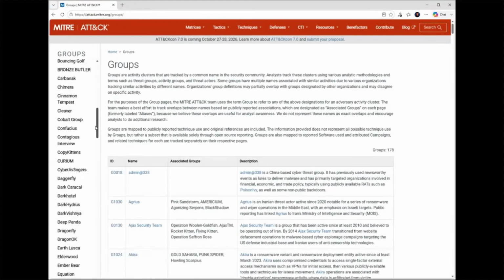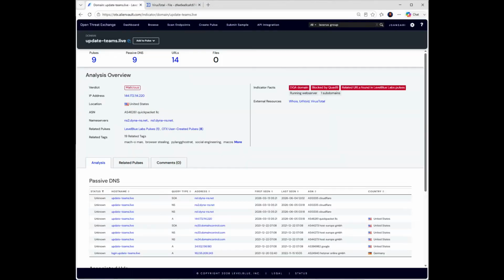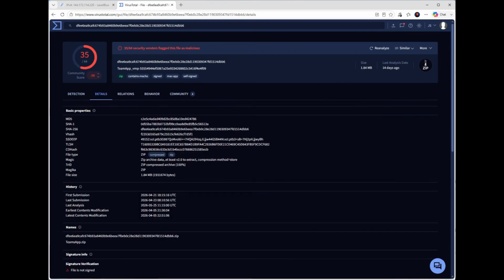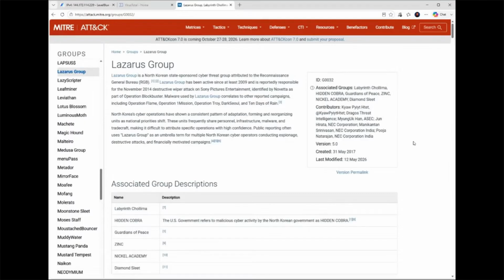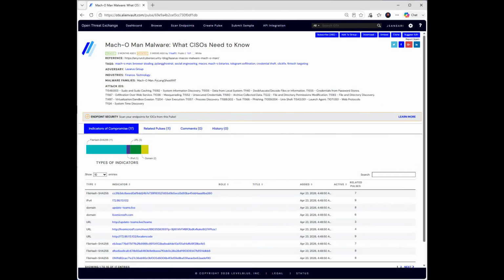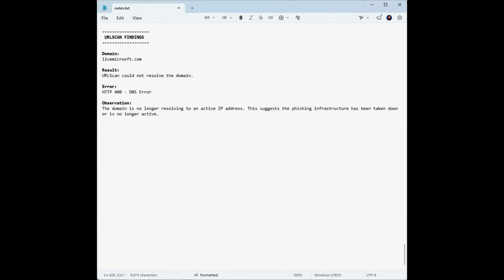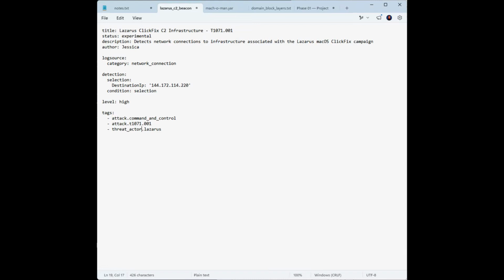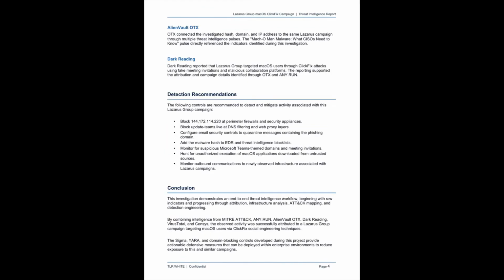Lazarus Group IOC Investigation | Hash, Domain & IP Analysis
In this video, I investigate three indicators of compromise linked to suspected Lazarus Group activity: a malicious file hash, a phishing domain, and an infrastructure IP address.

The analysis follows each IOC using threat intelligence tools including VirusTotal, AlienVault OTX, Censys, and MITRE ATT&CK. I review how the file, domain, and IP address connect to the broader campaign and explain how these indicators can help analysts understand attacker infrastructure and behavior.

IOCs Investigated:
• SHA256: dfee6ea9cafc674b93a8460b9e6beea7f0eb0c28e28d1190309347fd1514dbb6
• Domain: update-teams.live

Tools Used:
• VirusTotal
• AlienVault OTX
• Censys
• MITRE ATT&CK

Topics Covered:
• IOC Analysis
• Threat Intelligence
• Lazarus Group Research
• Malware Hash Investigation
• Phishing Domain Analysis
• Infrastructure IP Analysis
• MITRE ATT&CK Mapping
• Detection and Mitigation Recommendations

This video is for educational and cybersecurity research purposes only.